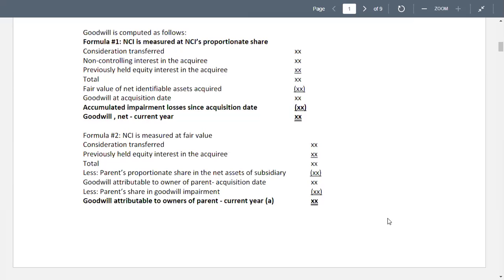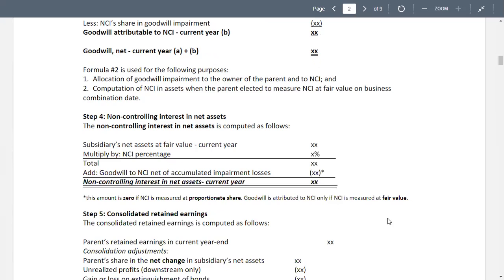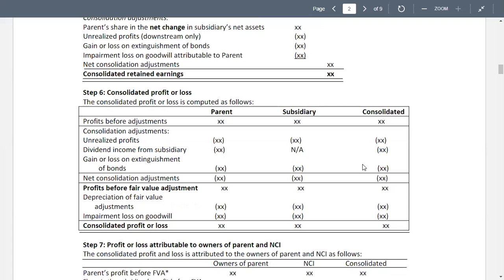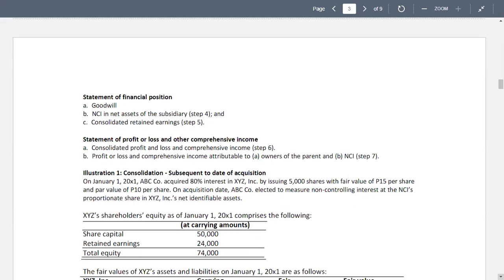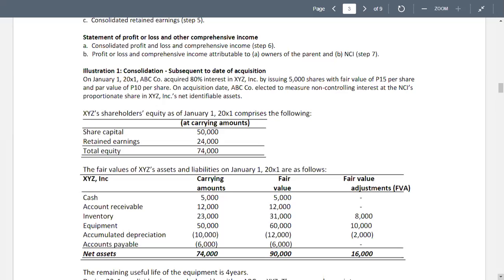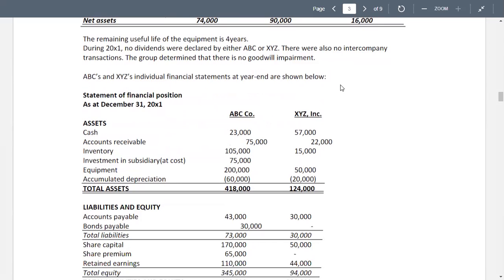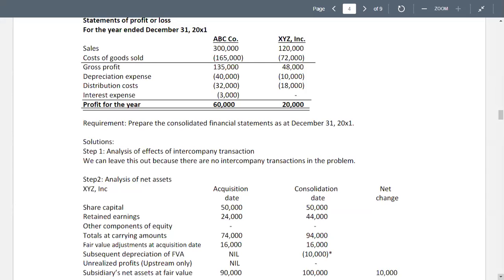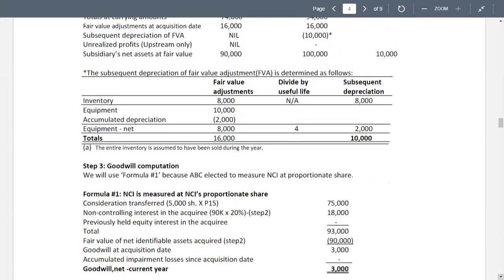12-3-20 - Module 5 (part 2)